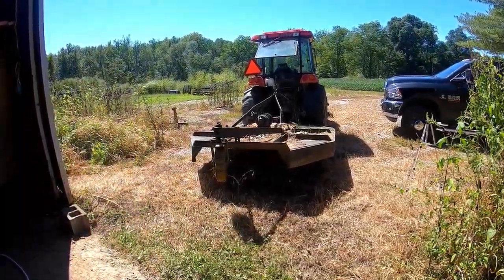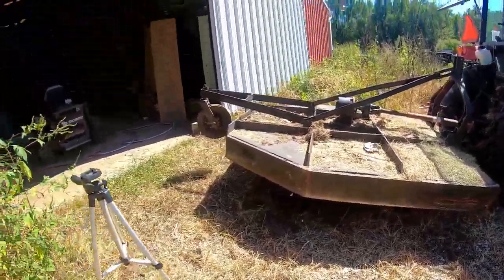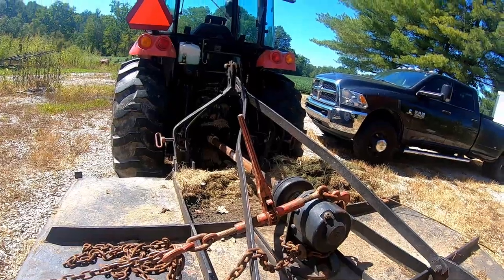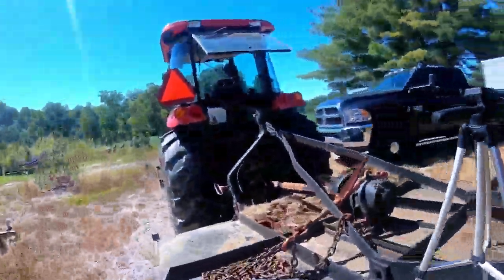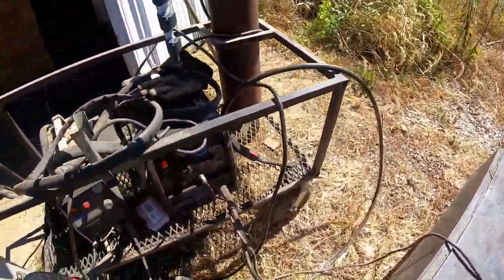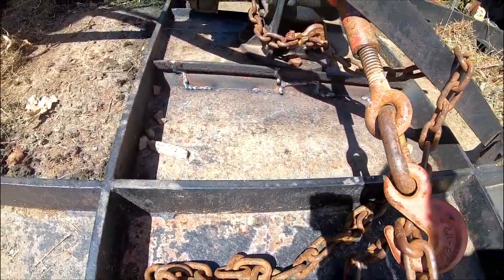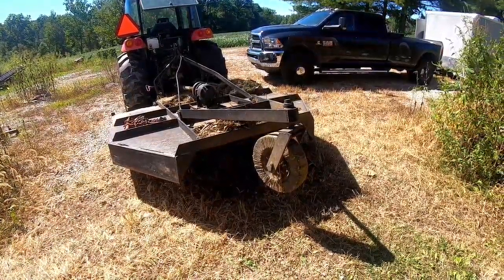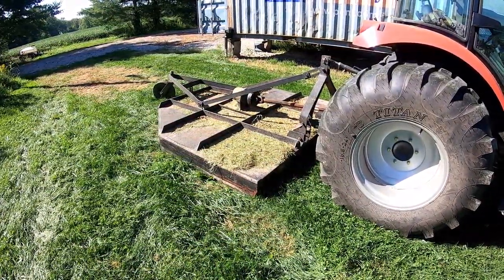#47 Bushhog repair getting back to an even cut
Camera gear
Dji mavic mini
Gopro hero 7 black

List of current tools-
Dewalt brushless drill
Dewalt brushless grinder
Dewalt brushless 3/8 impact
Dewalt brushless 1/2 impact
Dewalt brushless reciprocating saw
Dewalt 20V Battery, 5.0-Ah, 2-Pack
Eastwood welder
Eastwood plasma cutter

List of motorcycle gear used-
ScorpionEXO-AT950 Adult Modular/Flip Up Helmet
RAM X-Grip Phone Mount
FORMA Adventure Boots
ShinkoTire 805 Rear
Shinko E-804 Front (90/90-21)
CARDO PackTalk Slim JBL Headset Kit- CARDO PackTalk Slim JBL Headset Kit

List of offroad related products-
Viair 88p portable air compresser up to 120psi
Badlands winch